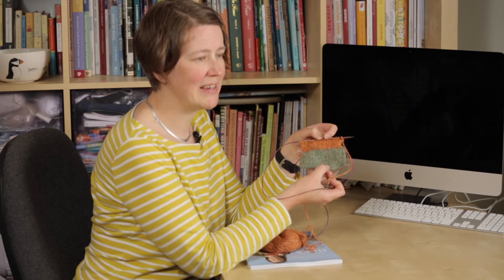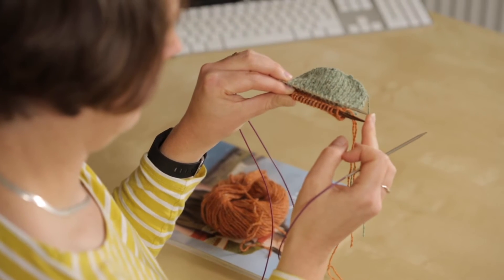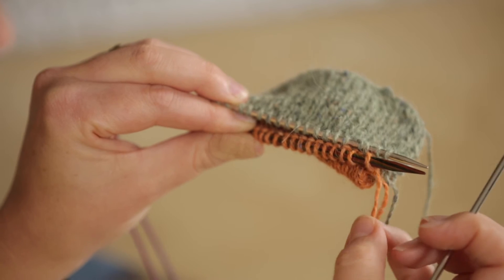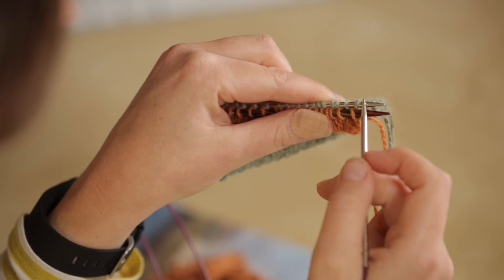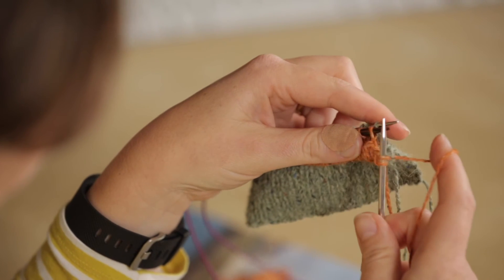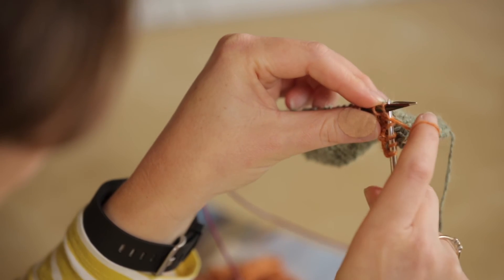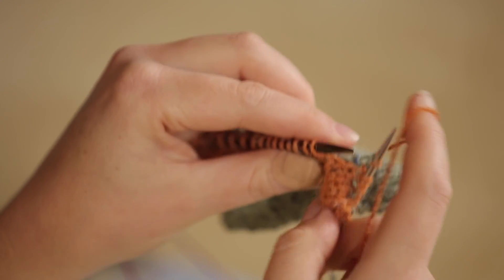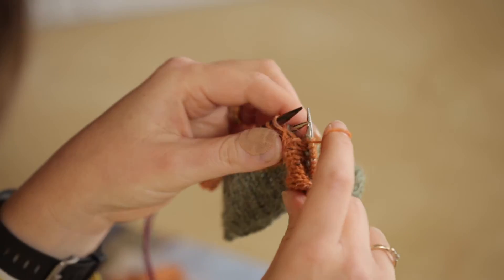Nut-Hap Joining Tutorial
Learn how to join your knitting to form a tuck as featured in Jen Arnall-Culliford's Nut-Hap